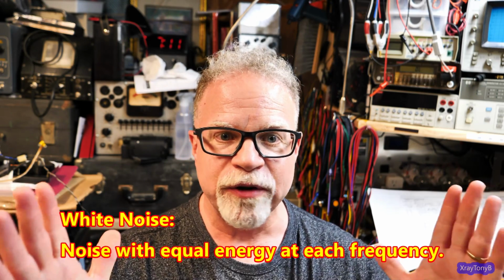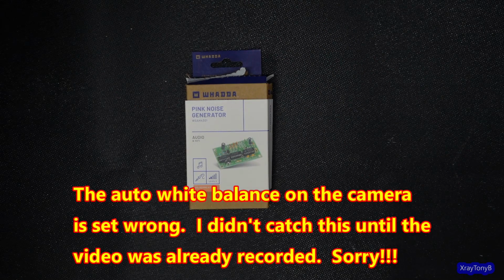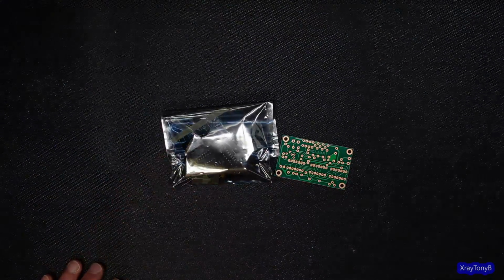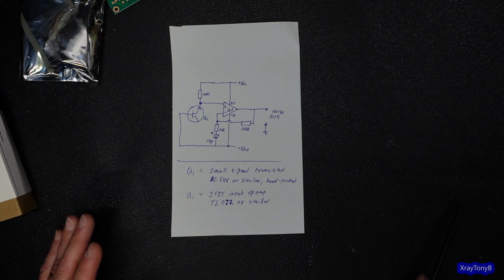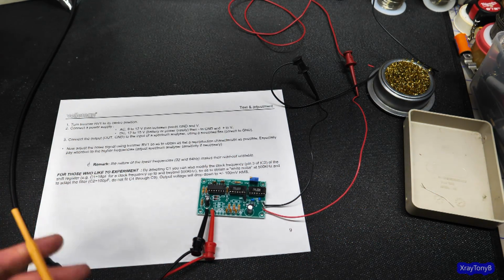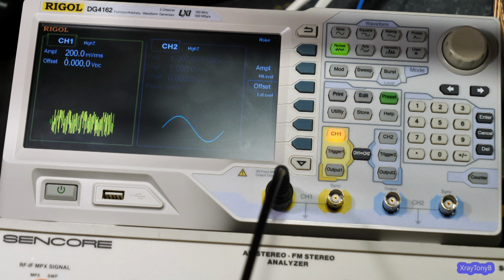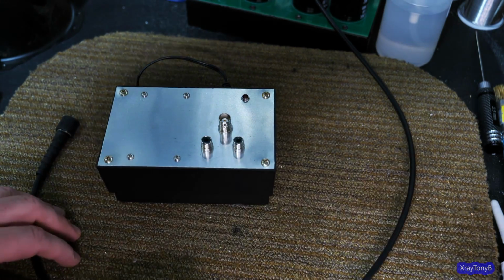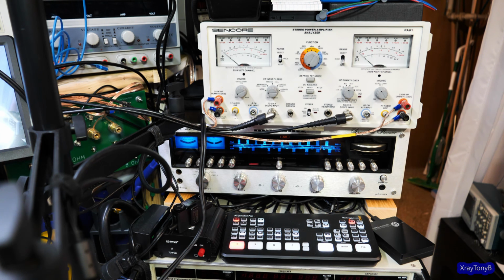Pink Noise Generator